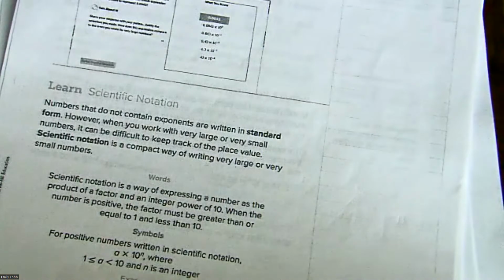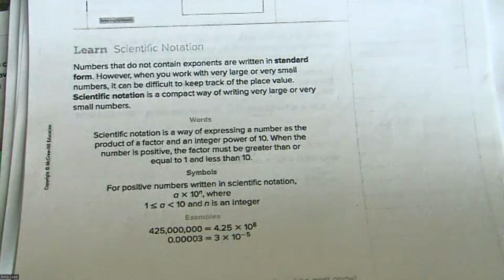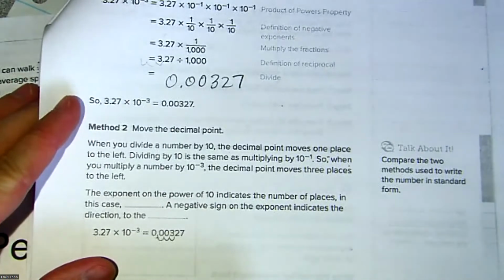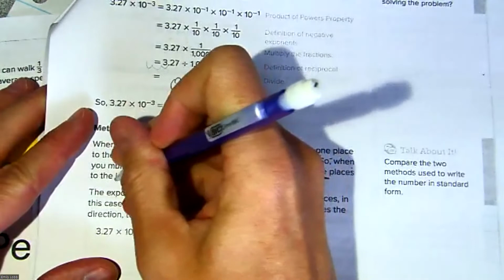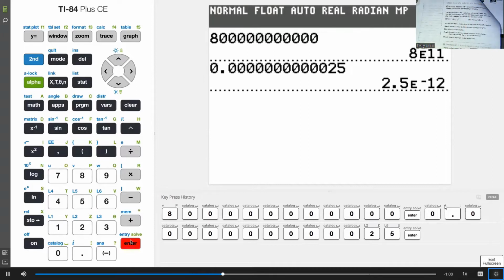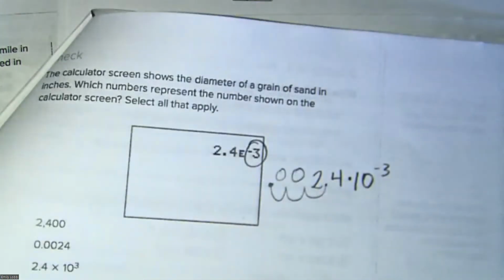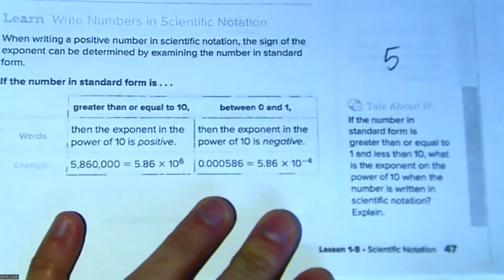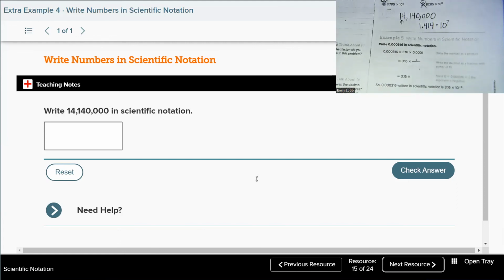Course 3 1-5 Day 1